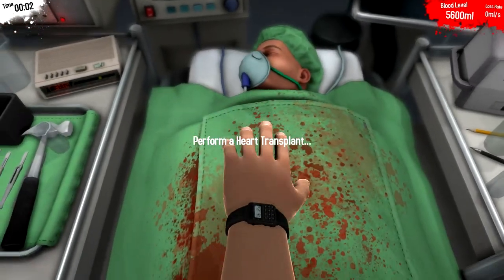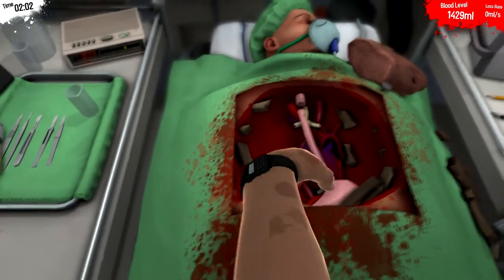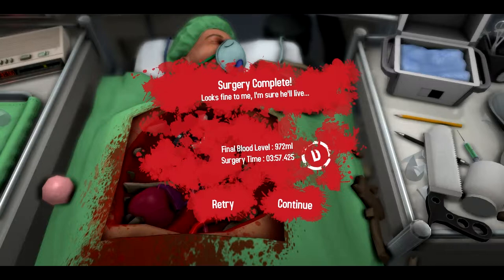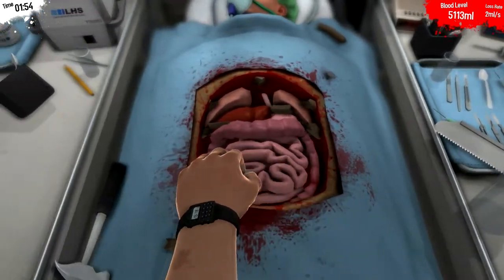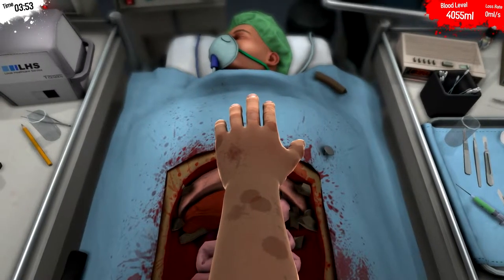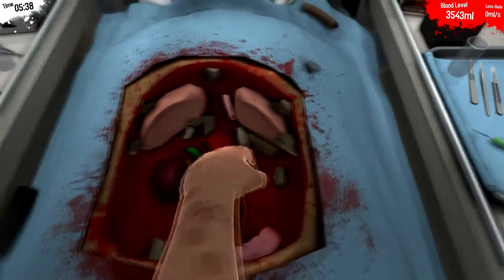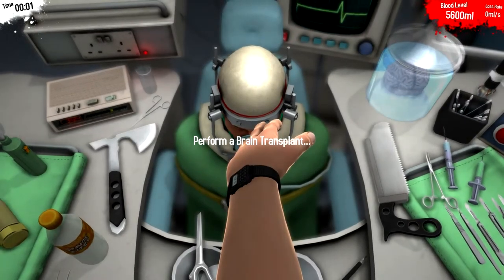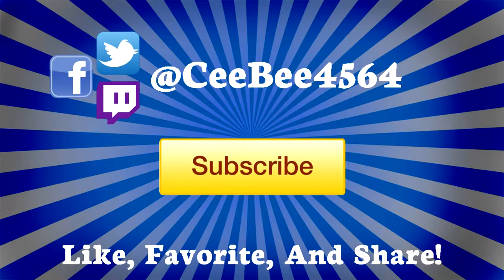CeeBee Plays: Surgeon Simulator 2013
Welcome to CeeBee Plays, a series about playing games... which makes sense, I guess? This series is about having fun and messing around in a video game, rather than playing it to completion like a normal Let's Play.